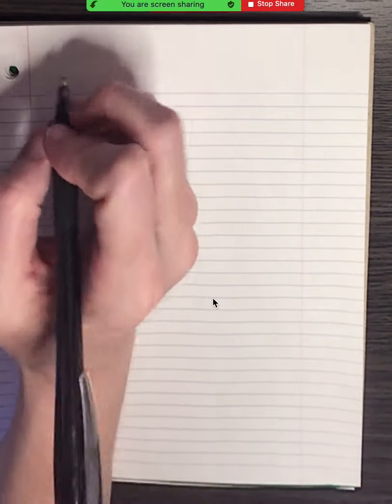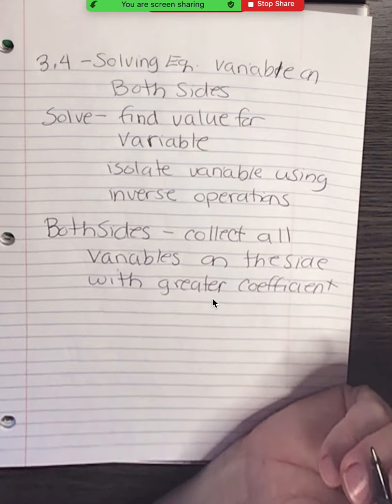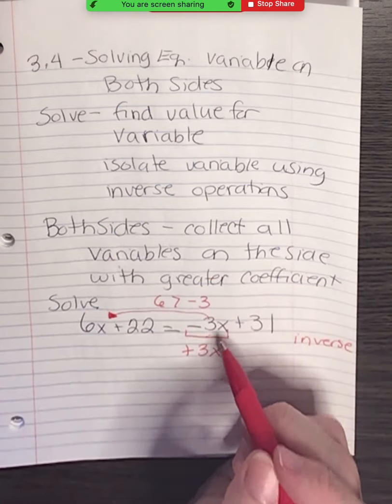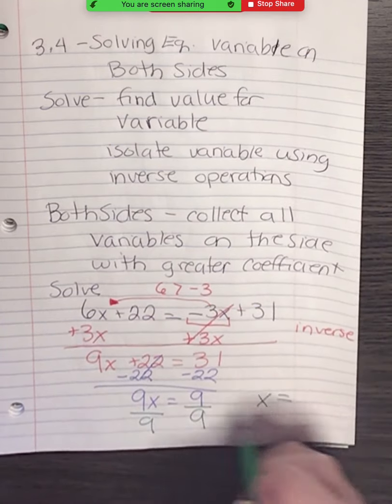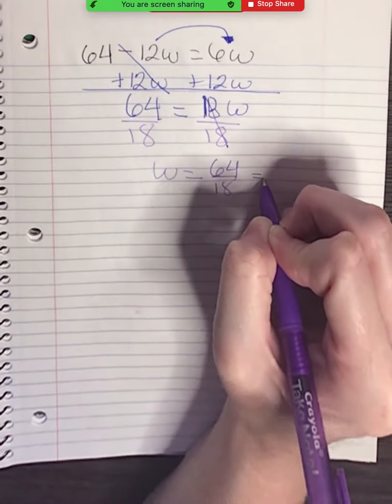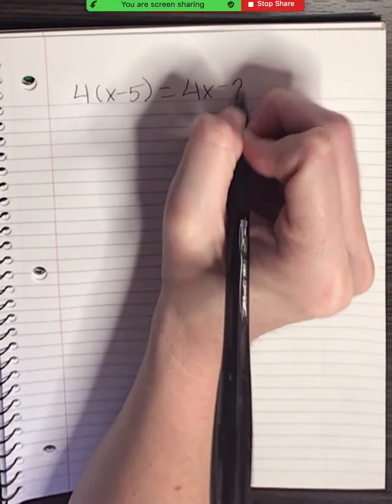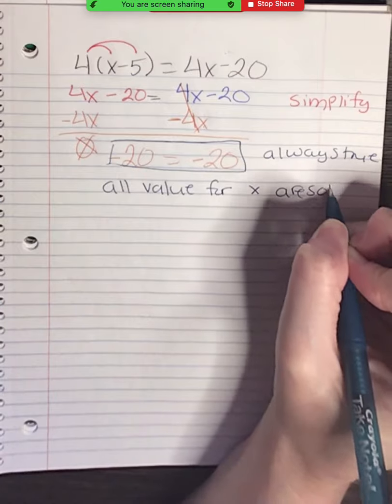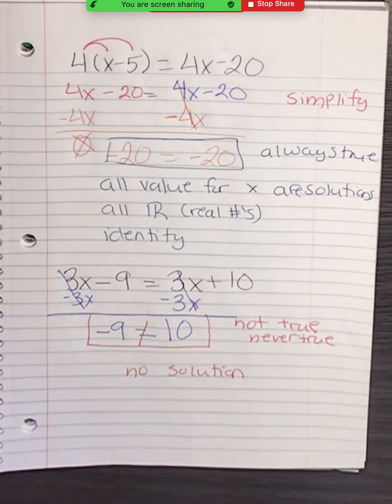Algebra 1 Lesson 3.4